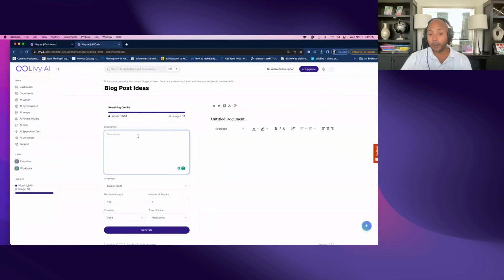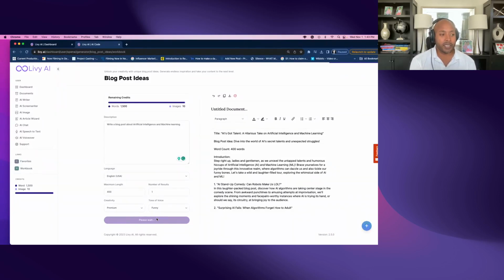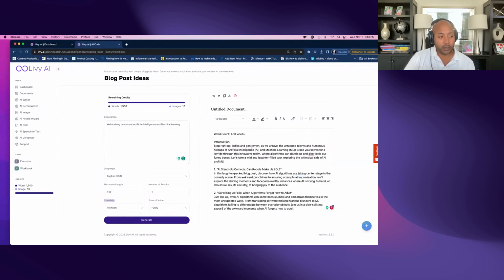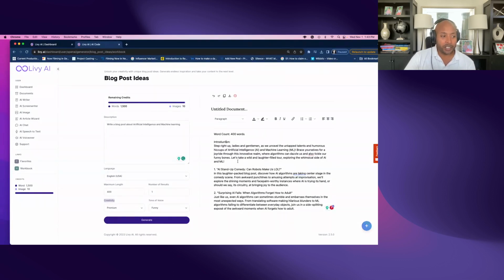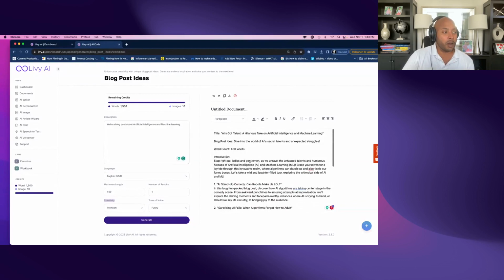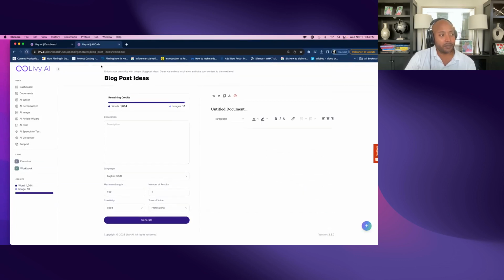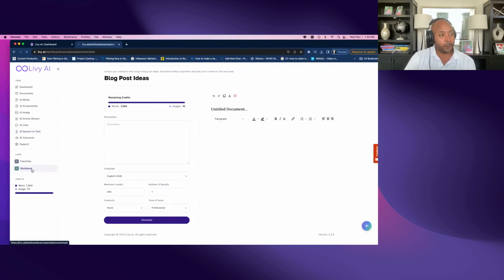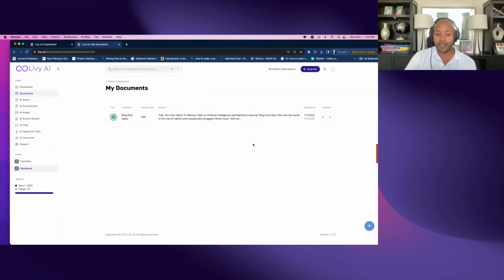AI Writer - How to Use Livy AI's Artificial Intelligence Content Creator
AI Writer Tutorial: Mastering Livy AI's Content Creator Tool 🤖✍️

Dive deep into the future of content creation with Livy AI's AI Writer! In this comprehensive tutorial, we'll guide you step by step on how to maximize the potential of our advanced Artificial Intelligence Content Creator.

Inside this Tutorial:
🔹 A walkthrough of Livy AI's AI Writer interface.
🔹 Tips and tricks to generate top-tier content in minutes.
🔹 Real-world use cases: From blog posts to marketing materials, see how AI is changing the content game.

What You'll Learn:
🌟 How to harness the power of AI for diverse content needs.
🌟 Customization techniques to make your AI-generated content unique.
🌟 Efficiently using AI to streamline and enhance your content creation process.